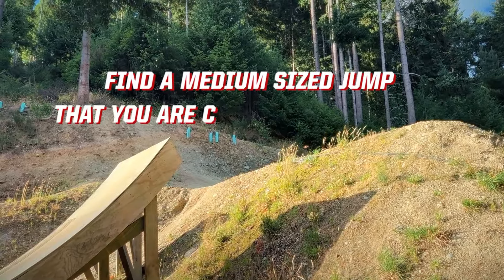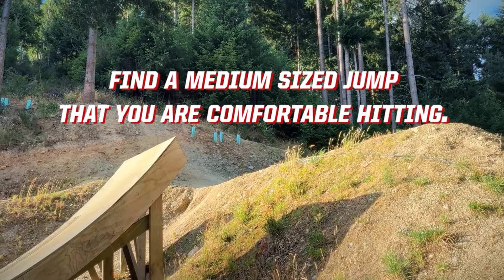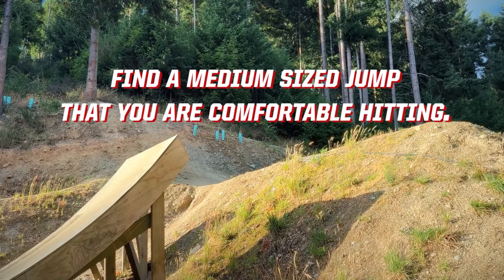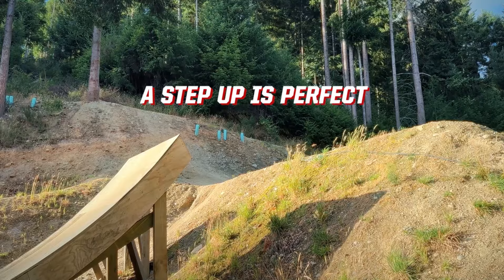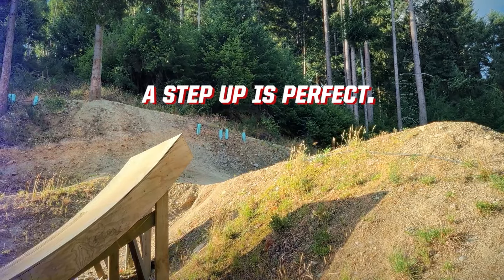How To: No Foot Can on a MTB with Emma Olofsson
Want to learn how to No Foot Can on your mountainbike? Check out these tips where team rider, Emma Olofsson, breaks it down into a few simple steps!

0:11 - 0:42 - Intro
0:43 - 0:53 - Finding the right Jump
0:53 - 1:01 - No Footer
1:02 - 1:10 - Toe Tap
1:10 - 1:16 - No Foot Can